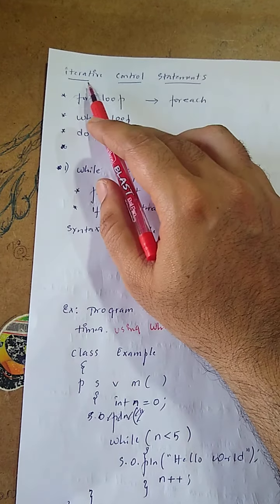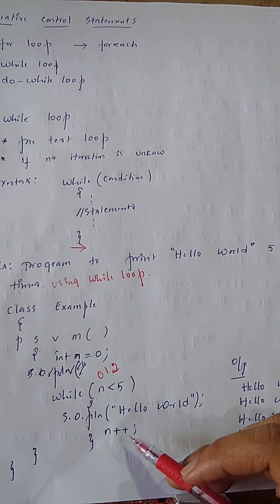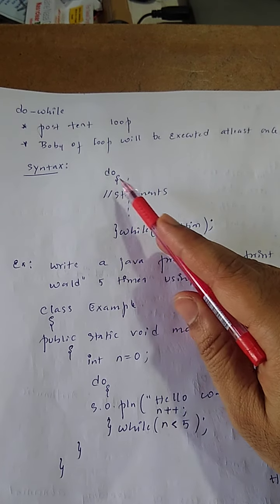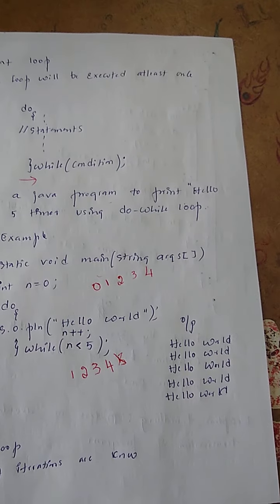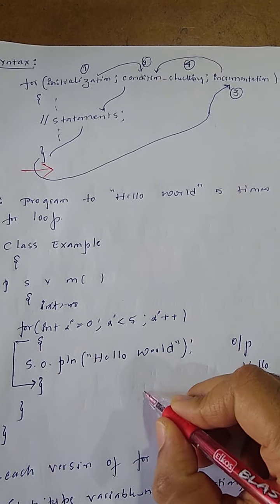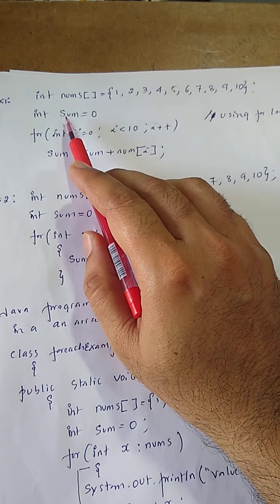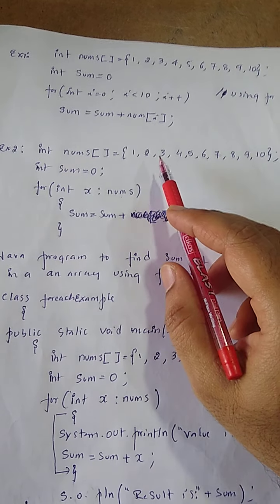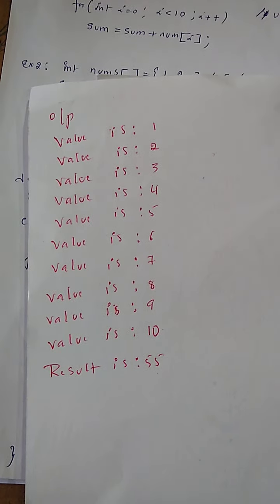Iterative control statements in java